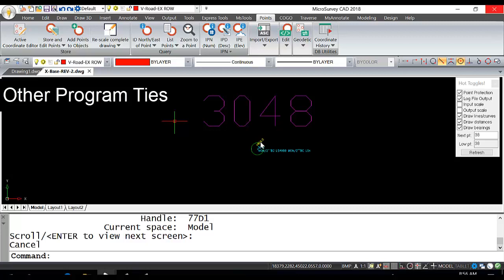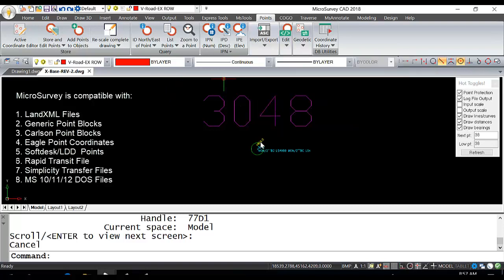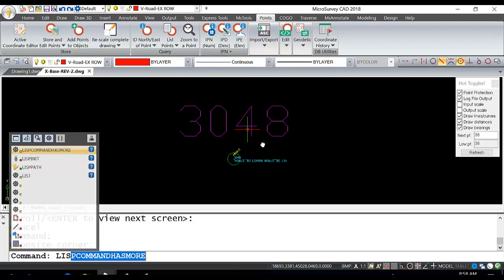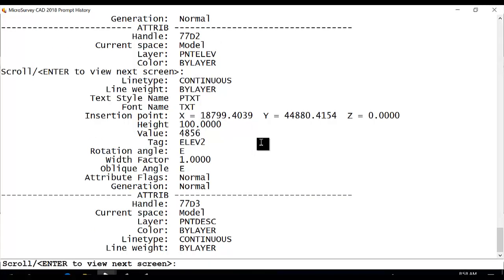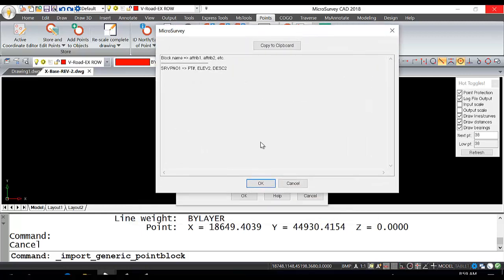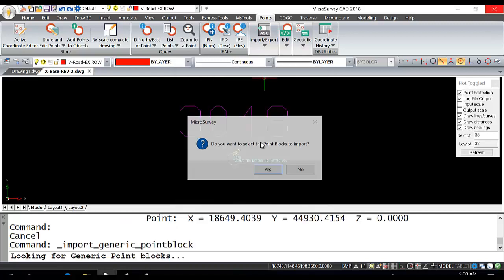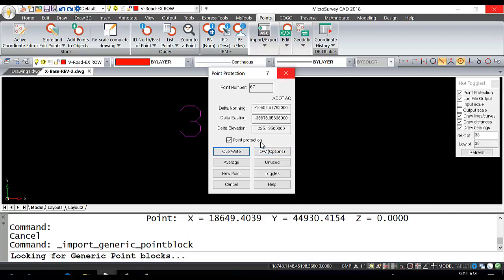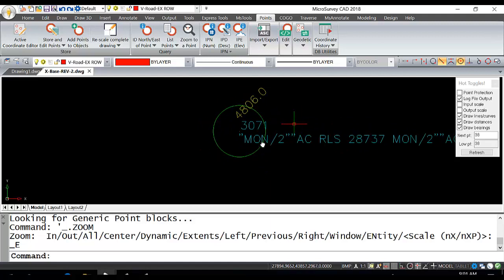Other Program Ties